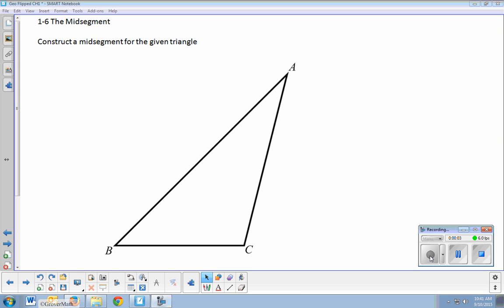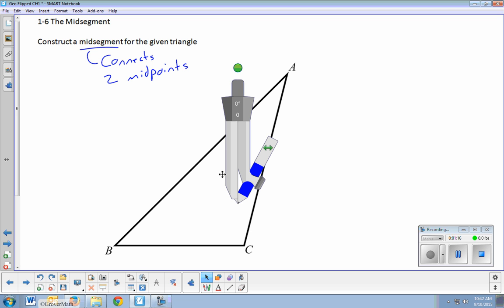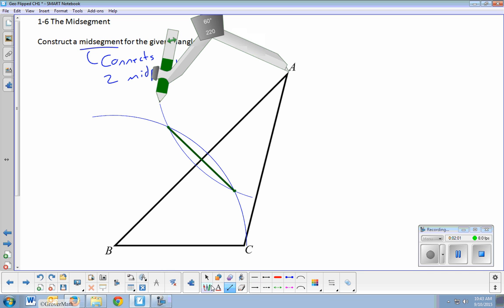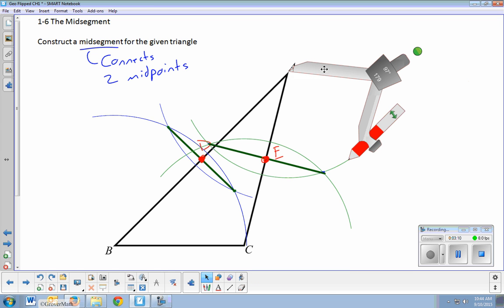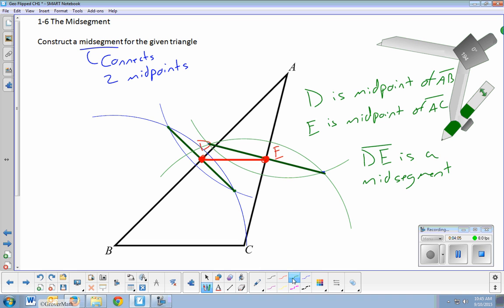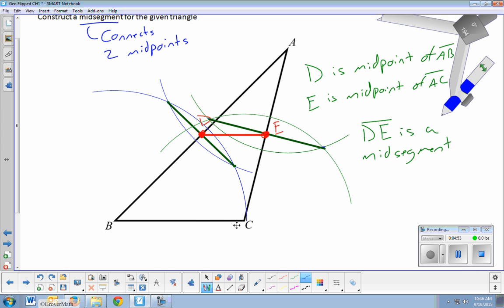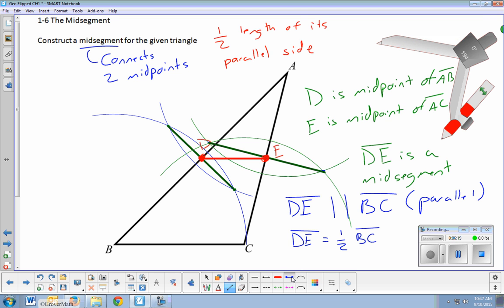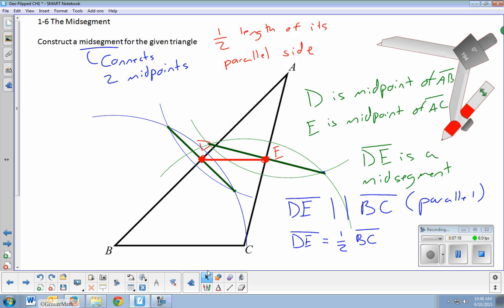Geometry 1-6 Midsegments